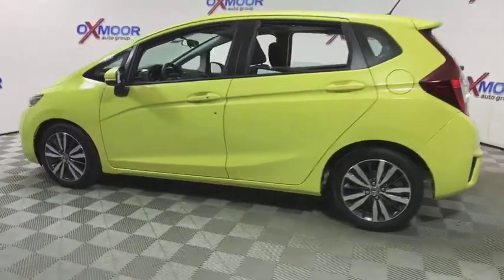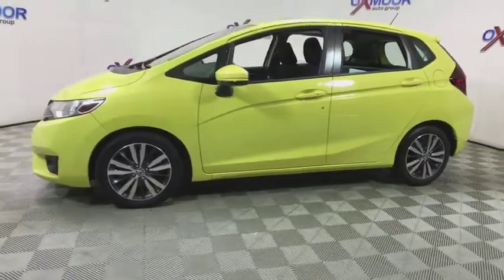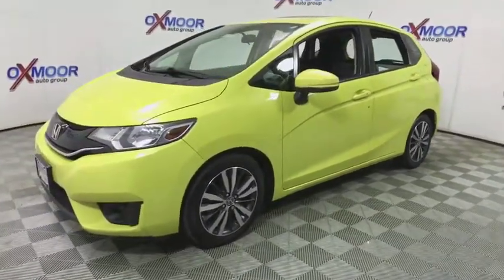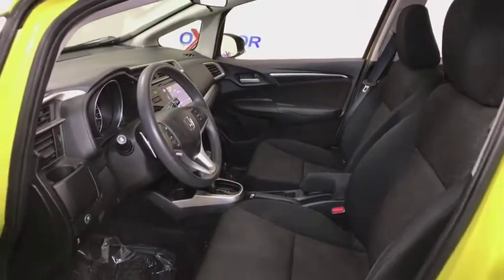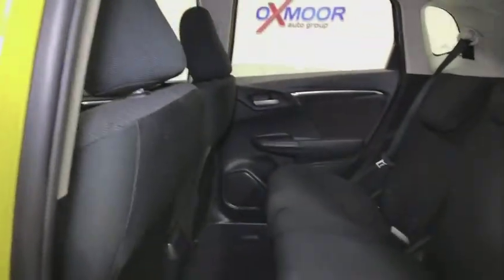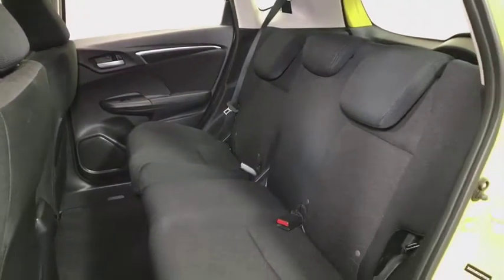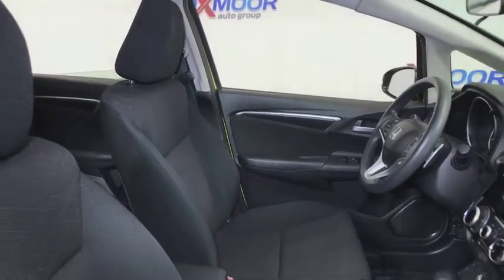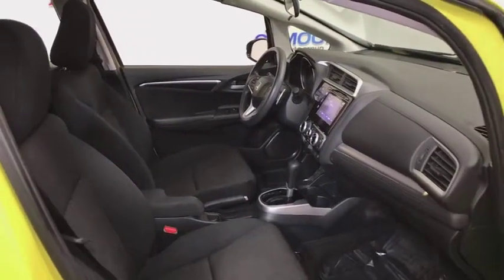2015 Honda Fit Louisville, Lexington, Elizabethtown, KY, New Albany, IN, Jeffersonville, IN HU4810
Mystic Yellow Pearl U 2015 Honda Fit available in Louisville, Kentucky at Oxmoor Hyundai. Servicing the Lexington, Elizabethtown, KY, New Albany, IN, Jeffersonville, IN area.

Oxmoor Hyundai
8107 Shelbyville Rd

Honda Fit EX-L CARFAX One-Owner.